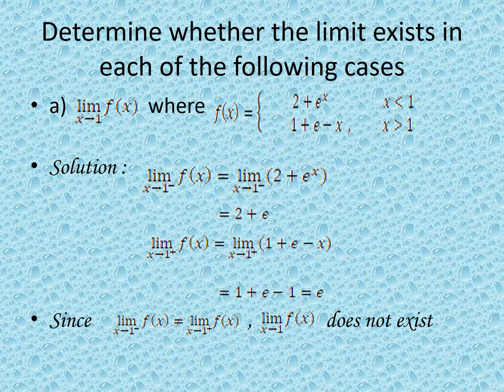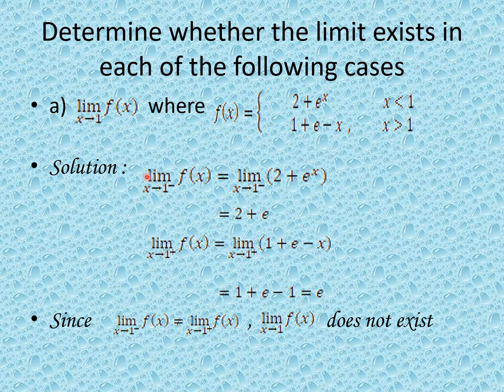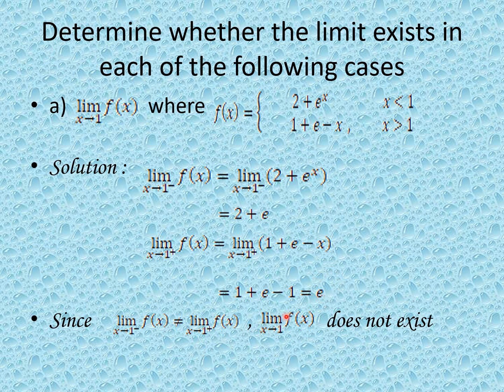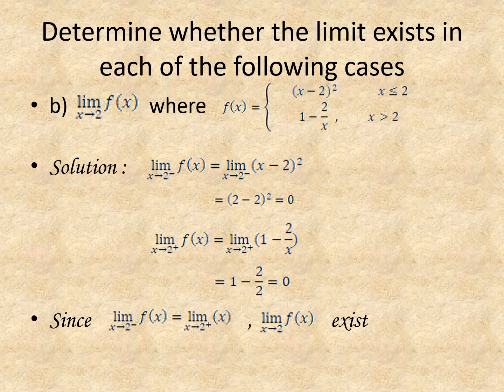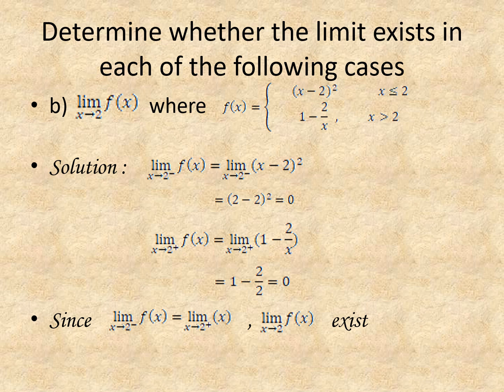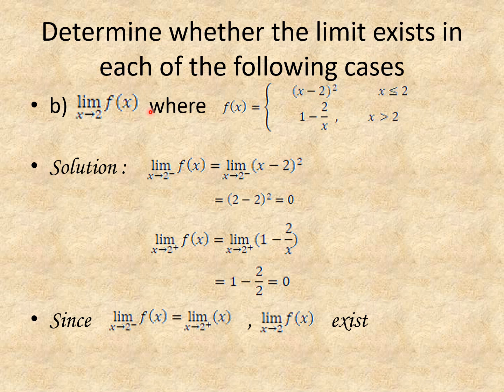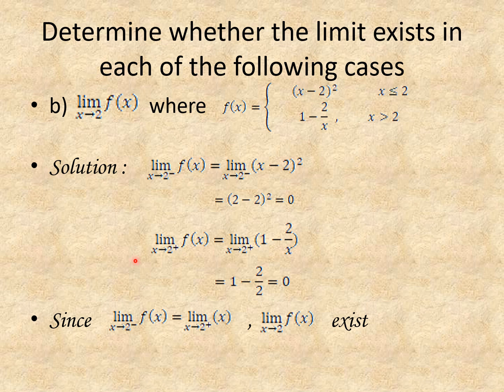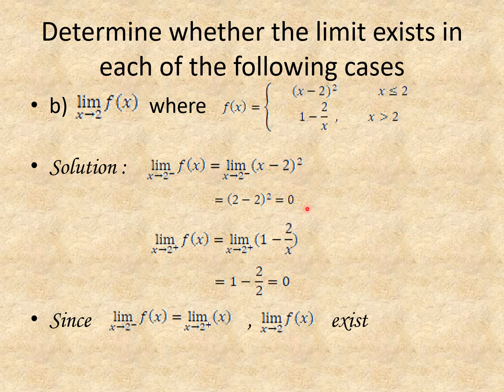Steps to find the existing limits of a function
two examples for students for review